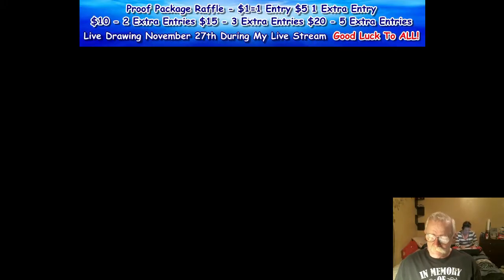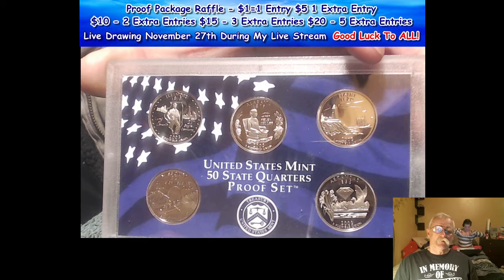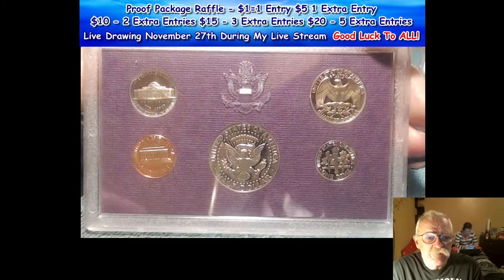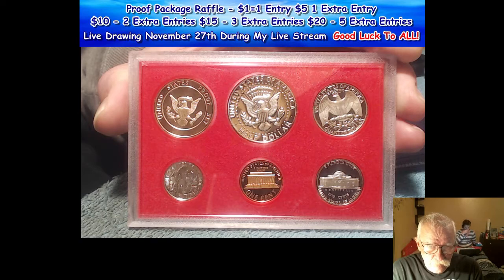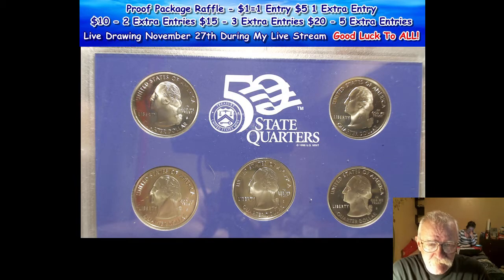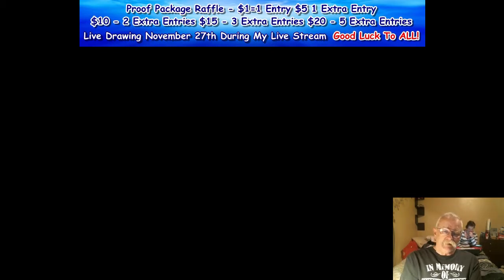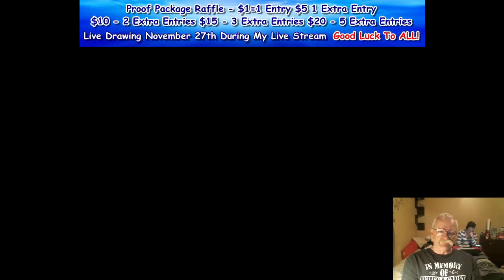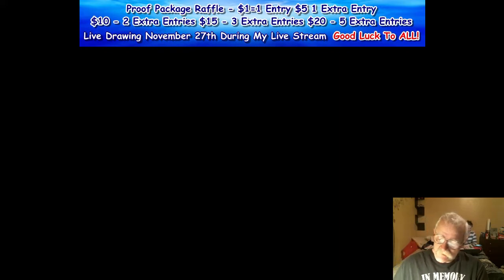Final Update Video on the November 27th Proof Package Drawing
Only nine days left to get your entries for the November 27th drawing for the Proof Package. Many nice coins in this lot and an extra added surprise will be tucked into the package before being shipped. Only the winner of the package will know what it is when they open the package! I'm sure they'll share it!!